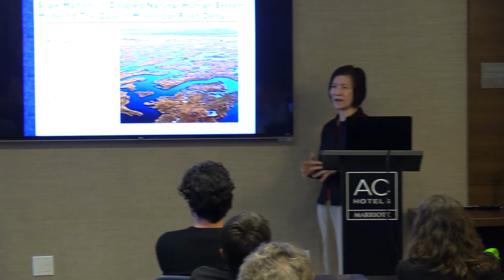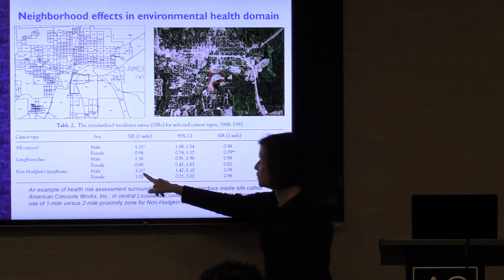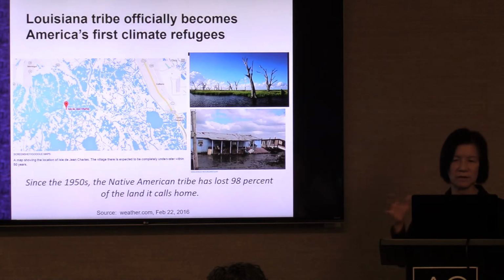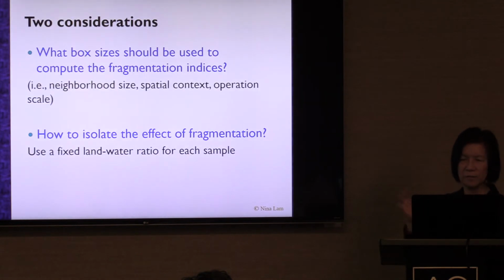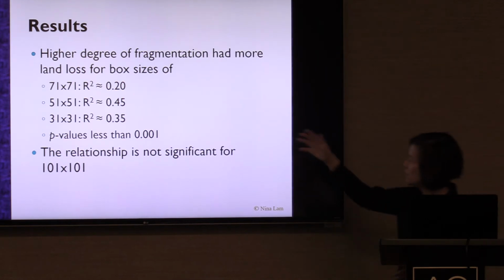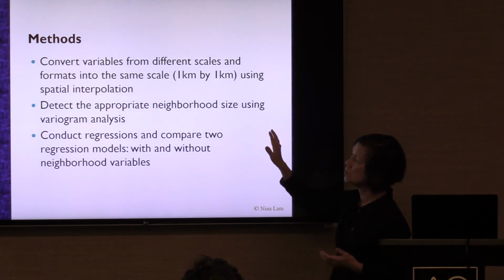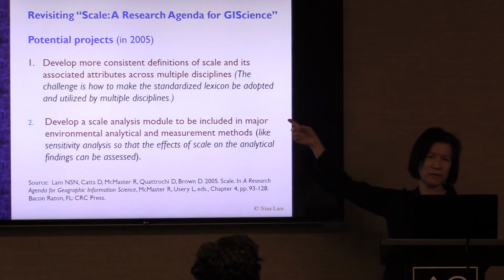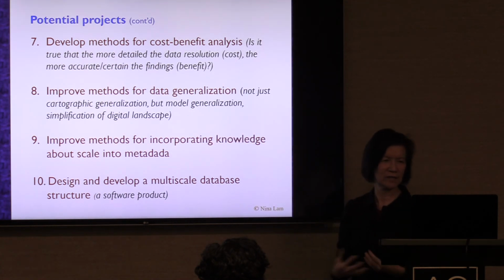SPARC 2020 - Scale Workshop - Nina Lam